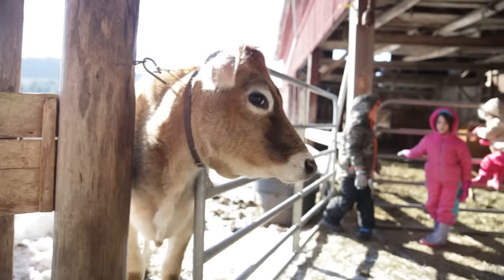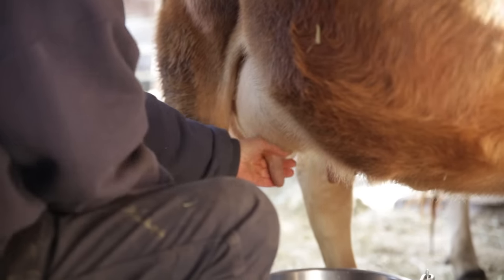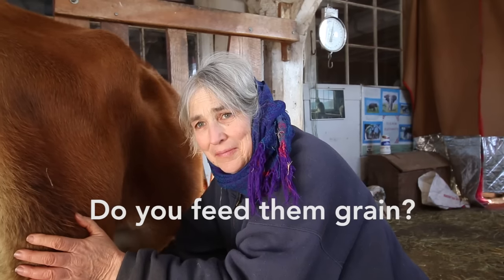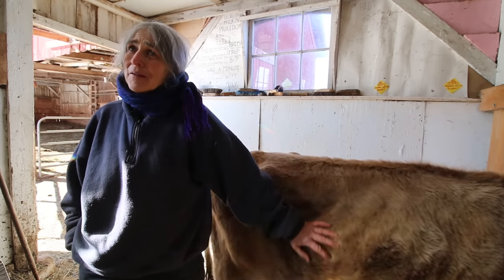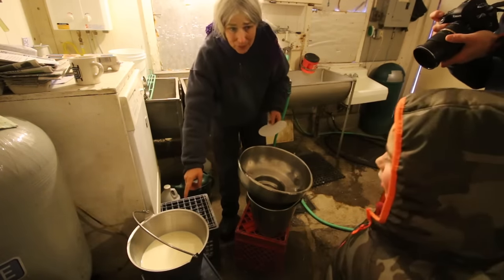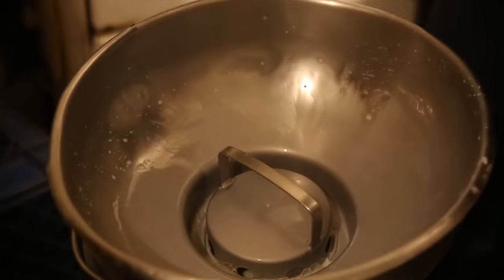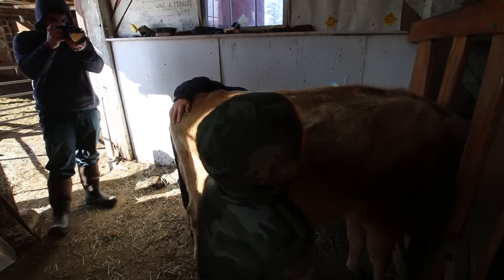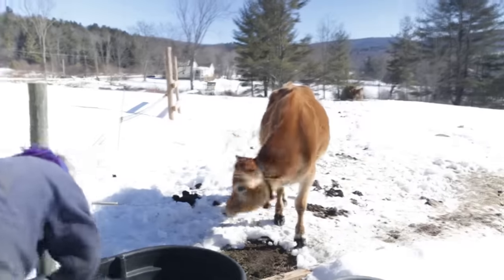Mini Jersey Cow - The Perfect Miniature Family Cow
Is the miniature jersey cow the perfect family cow? Learn about the mini jersey in this video

Today we visit "R Local Farm" a mini jersey diary, to learn about the mini jersey cow and see if it is a good fit for homesteaders.

Visit them yourself this weekend for their Family Cow Forum and learn about keeping a family cow

Many homesteaders dream of owning a family cow but worry about keeping such a large animal on a smaller farm or homestead. The mini jersey gives most of the benefits of their larger COWnerparts ;) but in a smaller package.

Miniature jersey cows need less hay, can be compleatly grassfed, and can yield a gallon to 3 or more gallons of fresh raw milk a day.

Learn more about the mini jersey in this video!
FREE VIDEO COURSE - Learn to homestead by taking the free Go Homestead!

Love Homesteady? Become a Homesteady Pioneer and gain access to a library full of Member’s Only videos, podcasts and courses!

The HOMESTEADING GEAR I use everyday

MY EDC (every day carry items)

Weatherman Multi Tool
Backup Leatherman

Flashlight
Handheld Streamlight ProTac

EDC CASE- Maxpedition Micro

Lighter - Bic

Streamlight Keychain Flashlight

Emergency Whistle

PINK (Hi Vis) Duct Tape

Blood Clotting Agent - Celox

Stretch Gauze

Antiseptic Wipes

Bug Wipes

Ear Plugs

Digital Business Links

My Computer
Macbook Pro - goo.gl/6CfIP0

Video Production
Cameras - Canon DSLRs
Canon 70 D Body only
Canon 70 D Kit (lense, Rode Mic, Card)
Canon 6 D Body Only

Lenses
Tamron SP 20-70 mm
Canon 50 mm
Wide Angle Canon EFS 10-18 mm

Microphones
Rode On Camera Mic
Zoom HD 6

Tripods
Manfrotto 3 Axis

Adobe Creative Cloud

Lighting Kit